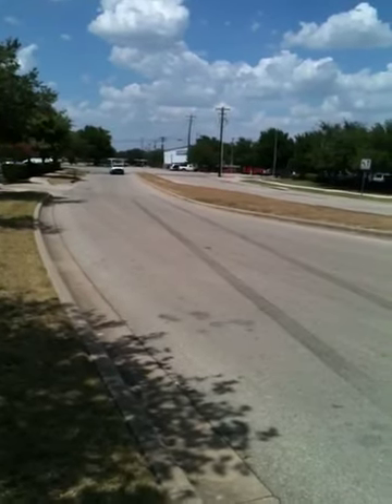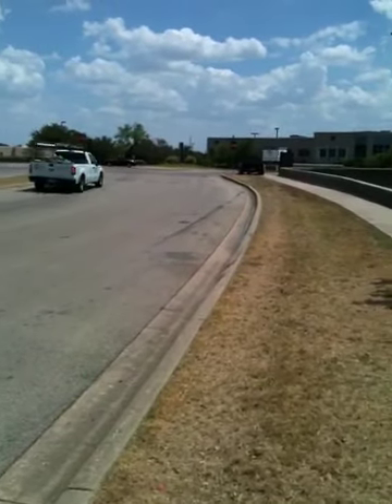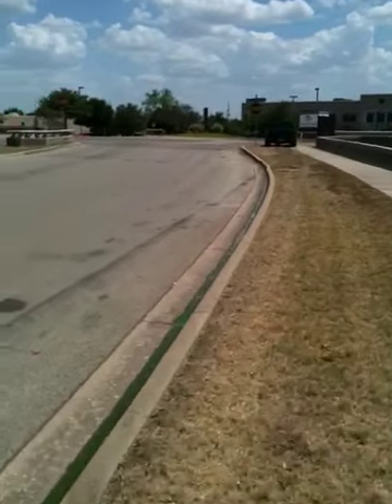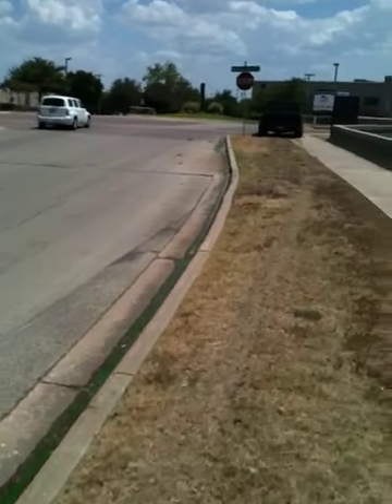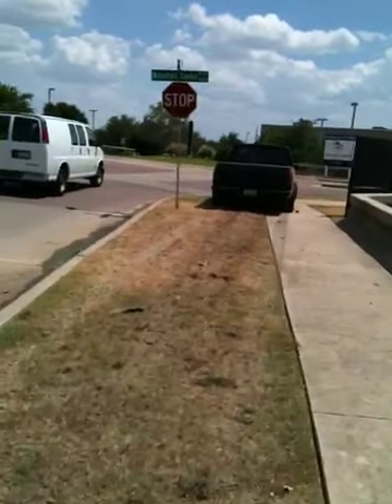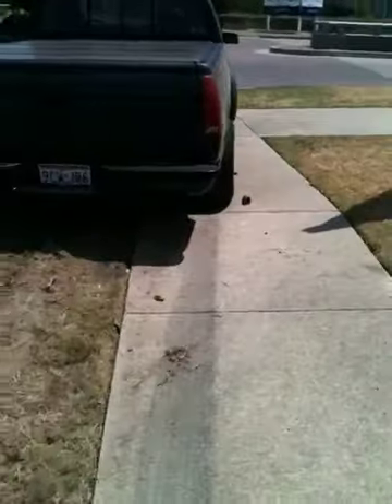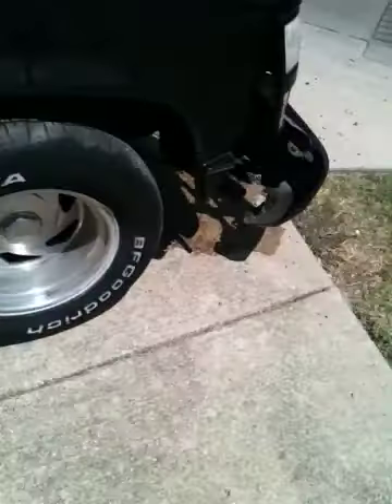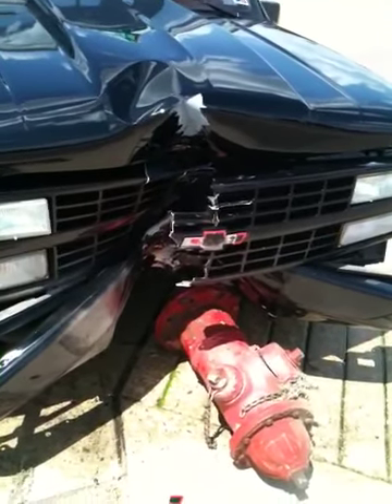496SS wreck aftermath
This is a documentary I shot 1 minute after my new 496SS pickup had the gas pedal stick.